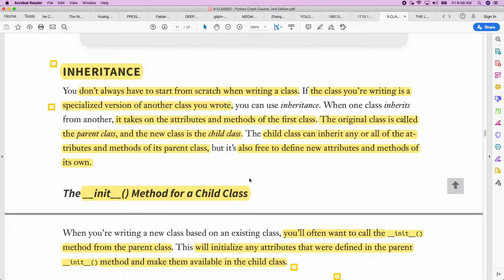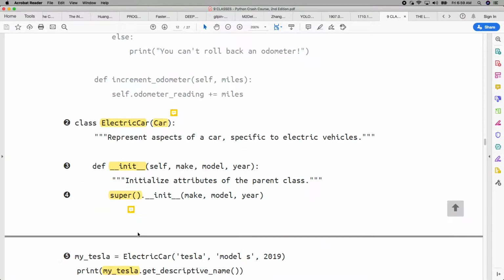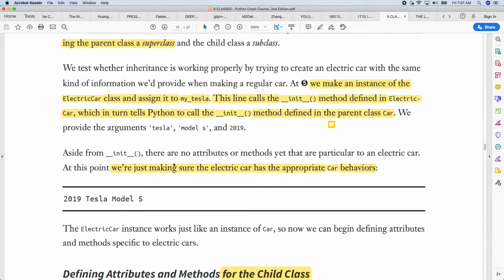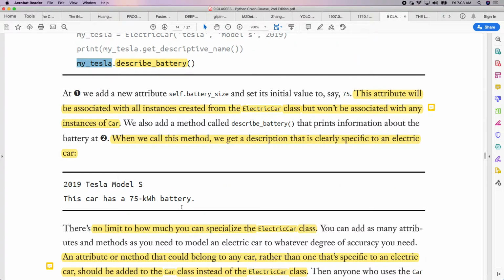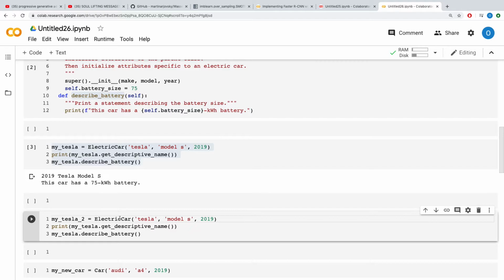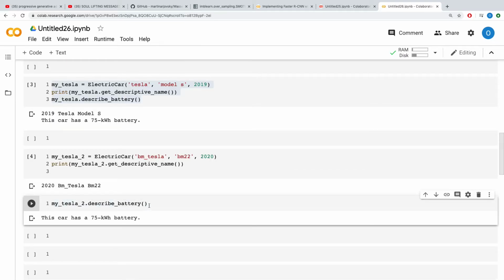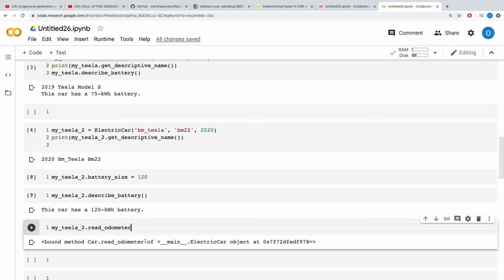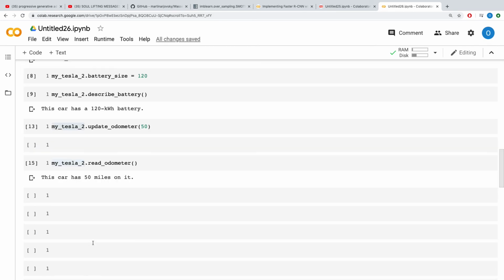Python Inheritance - L3